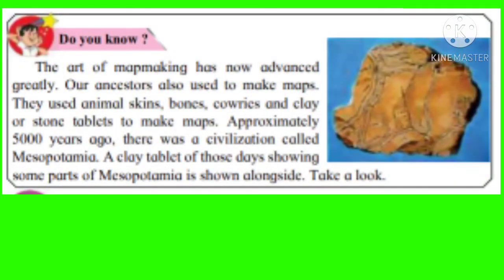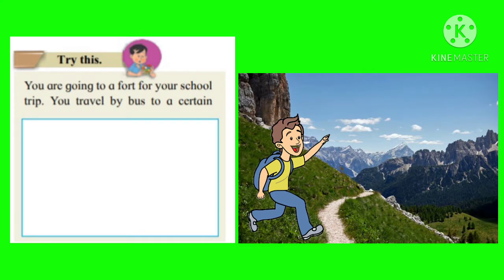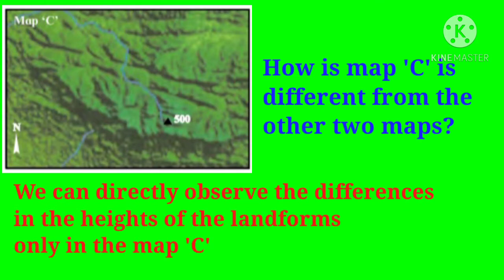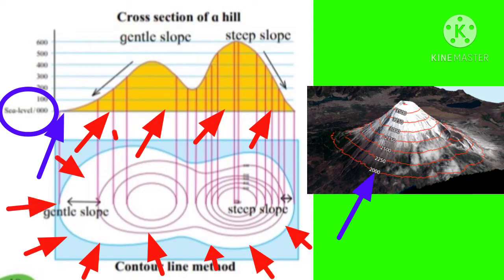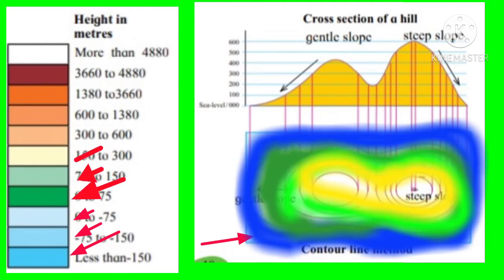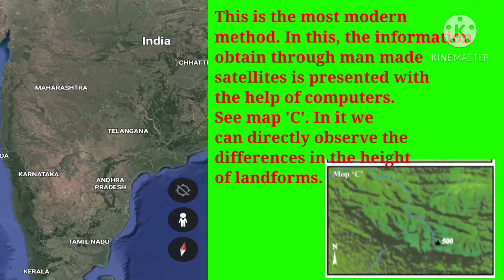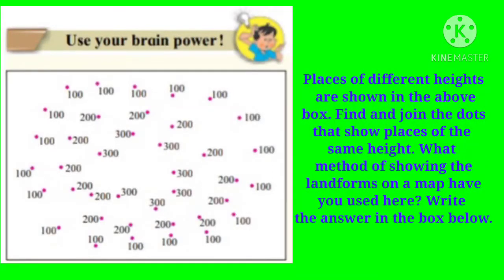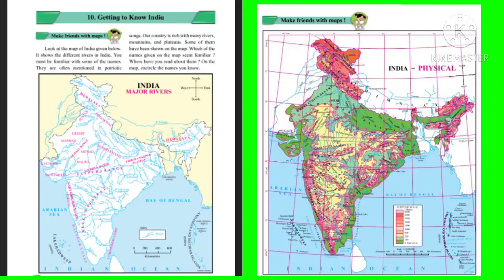Environmental Science/Class 5/Lesson No. 9/ Maps -Our Companions/ Part-1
The art of preparing map it is very ancient.
Different methods of showing the elevation of height of the land
1. Contour line method
2.Layer tinting method
3. Digital elevation model

Syllabus based on State Board of Maharashtra

Video made by Sushma Kanse